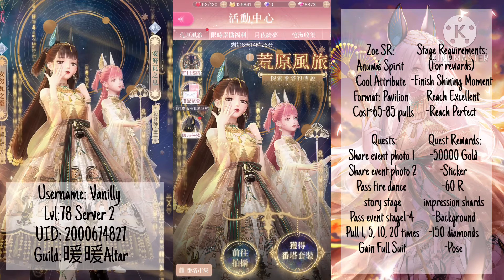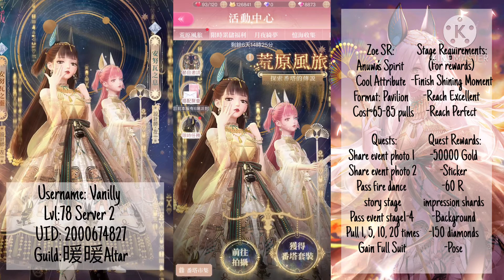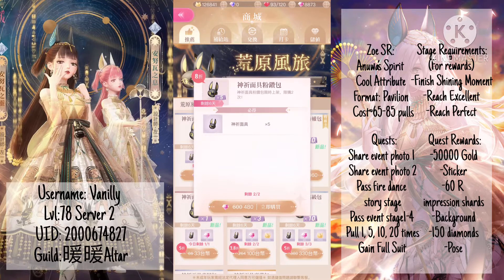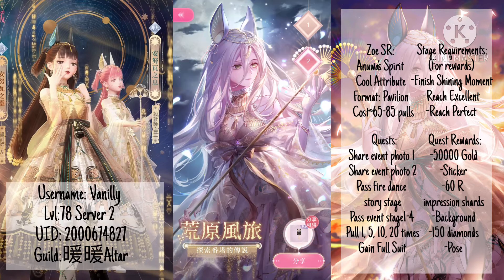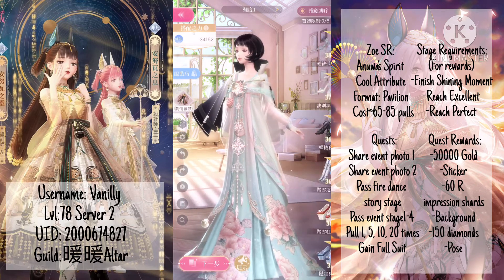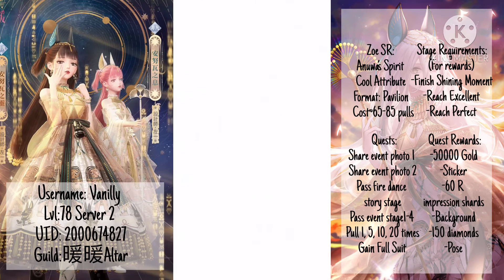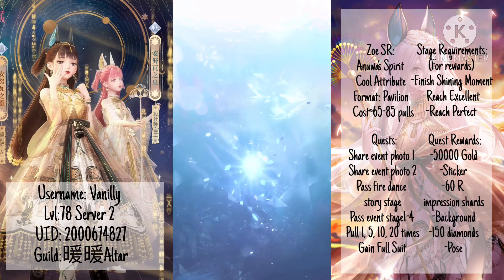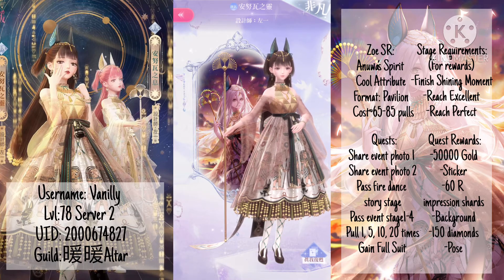New Suit | Zoe’s SSR Pavilion Suit | Anuwa’s Spirit | Event Tutorial | Shining Nikki | 閃耀暖暖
This is the newest Wasteland Suit in Shining Nikki-Zoe’s SSR Pavilion Suit, Anuwa’s Spirit!
Here I give a look and tutorial on the new event.

Want to join Shining Nikki Discord today? Join for news on Shining Nikki, events, help, outfit ideas, and many more!